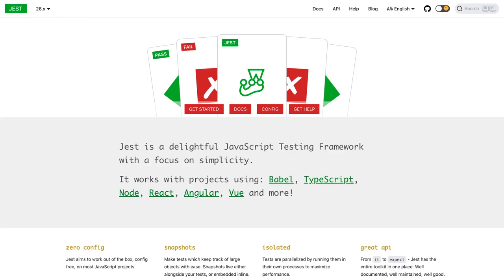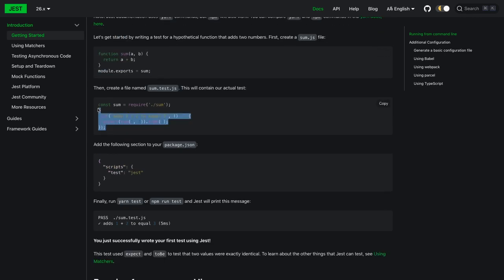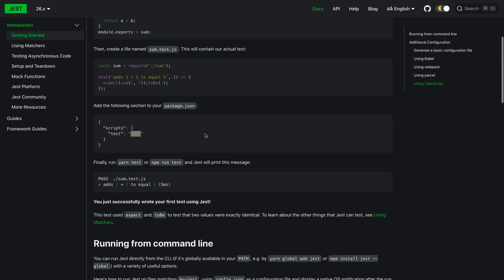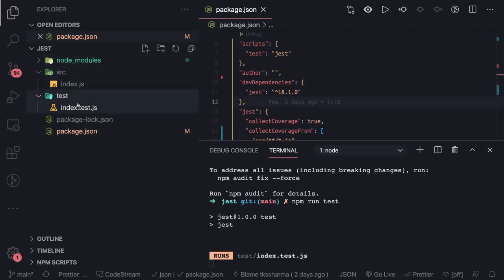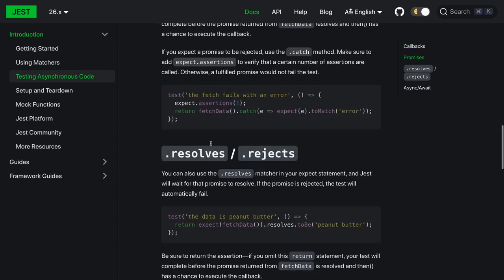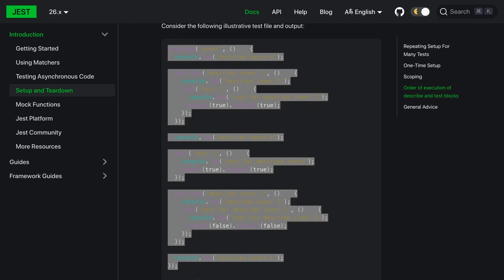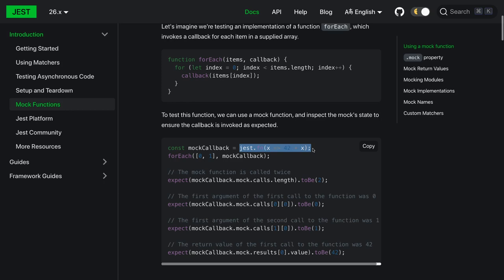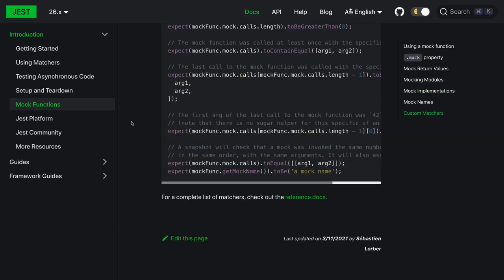Jest for Unit Tests Test for All Frameworks #14